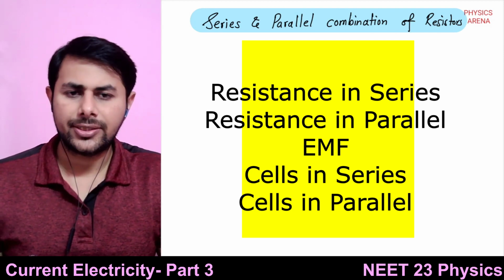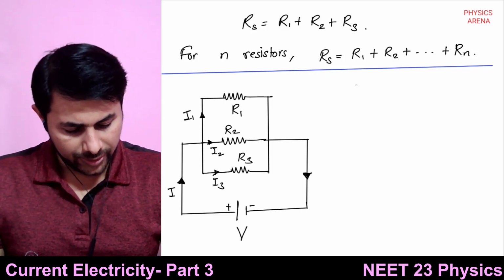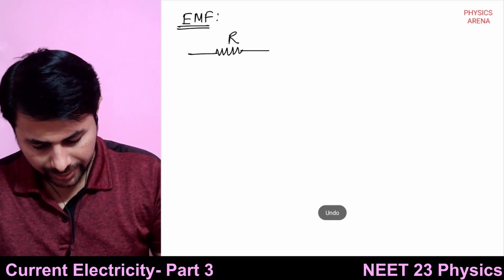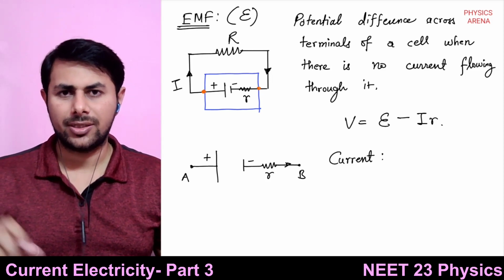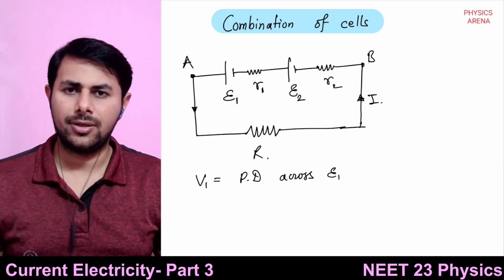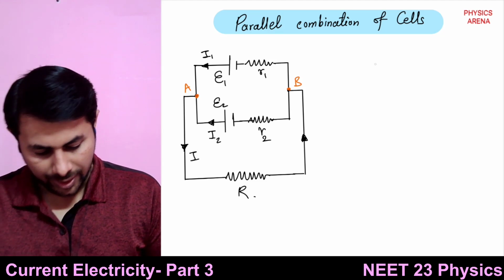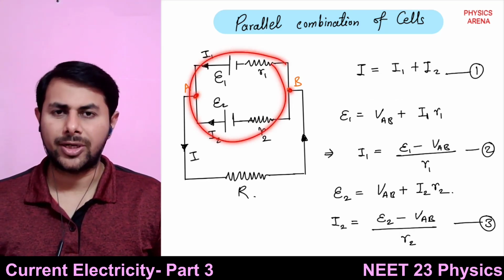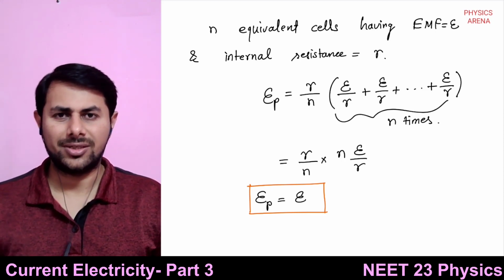NEET Physics preparation in English - Current Electricity Part 3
We continue with the chapter Current Electricity for the  NEET 2023. We discuss the equivalent resistance of the series combination of resistors and parallel combination of the resistors. After that we understand the concept of the EMF i.e. the electromotive force. Then we discuss the series and parallel combination of the cells and the effective EMF and the effective resistance in both the cases.